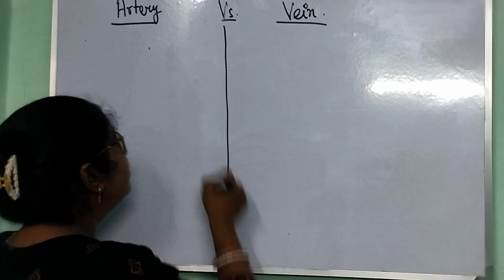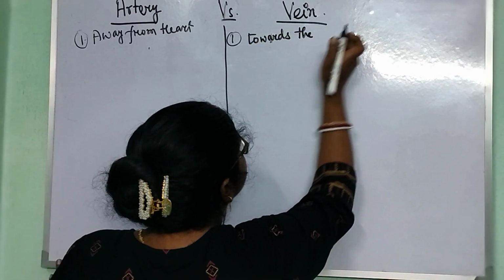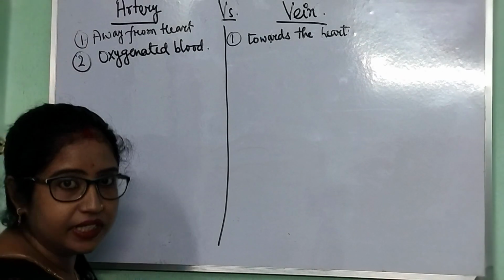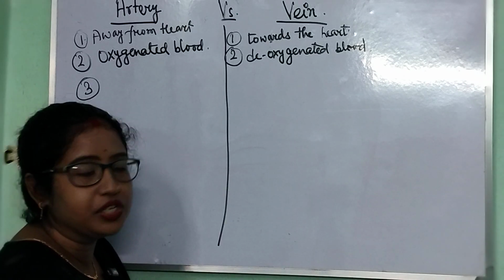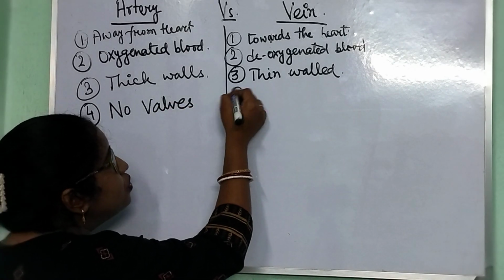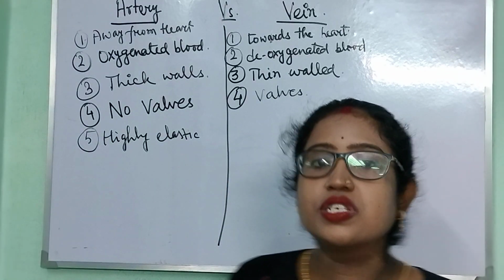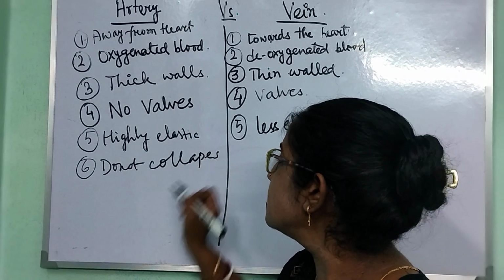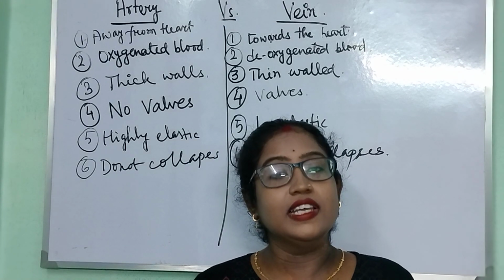Artery vs Vein | Differences between arteries and Veins for beginners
Arteries and veins are two of the body’s main types of blood vessels.

Arteries are responsible for carrying oxygen-rich blood away from the heart to the body, while veins carry blood low in oxygen from the body back to the heart for reoxygenation.
The walls of veins and arteries are both made up of three layers: outer, middle, and inner. The outer layer is called tunica adventitia (tunica externa) and is mostly composed of collagen and elastic fibers.
The middle layer is called tunica media and is made of smooth muscle and elastic fibers. This layer is thicker in arteries and thinner in veins. The inner layer of the blood vessel wall is called tunica intima.

Arteries and veins differ in their structure, function, and location. Arteries have a thick middle layer so they can stretch in response to each pulse of the heart.
They are also more muscular than veins, which helps them withstand the high pressure of blood flow from the heart. Veins have thinner walls than arteries and contain valves that prevent blood from flowing backward.

Arteries are part of two closed systems of tubes that begin and end at the heart: pulmonary and systemic. The pulmonary vessels are arteries that transport oxygen-poor blood from the heart’s right ventricle to the lungs. Pulmonary veins transport oxygen-rich blood back to the heart’s left atrium. Systemic vessels are arteries that carry oxygen-rich blood from the heart’s left ventricle to the tissues in all parts of the body. They then return oxygen-poor blood through the veins back to the heart’s right atrium.

In summary, arteries and veins are two types of blood vessels that play a crucial role in maintaining a healthy circulatory system. While they share some similarities, they differ in their structure, function, and location within the body.